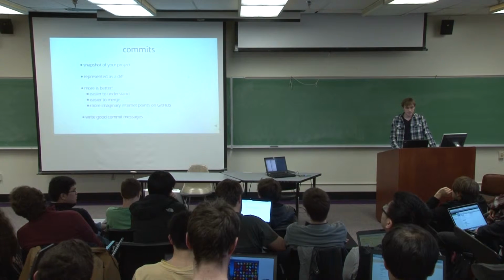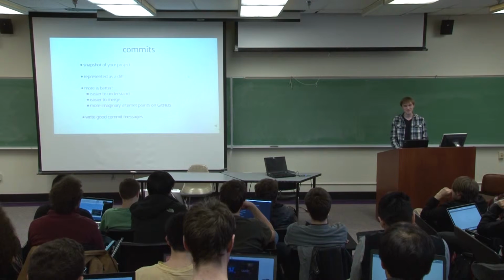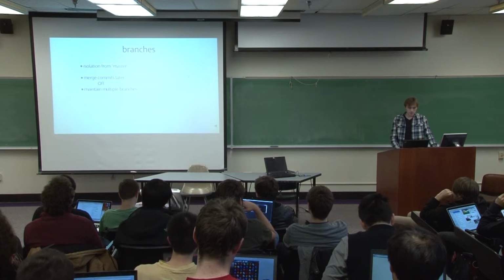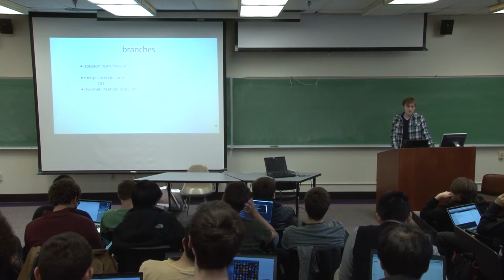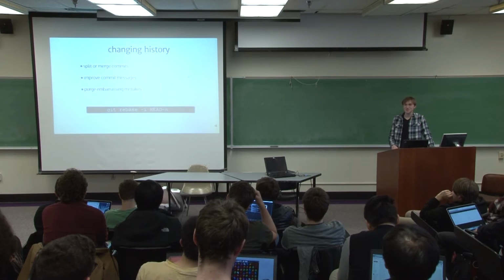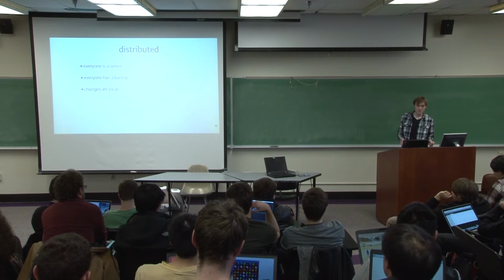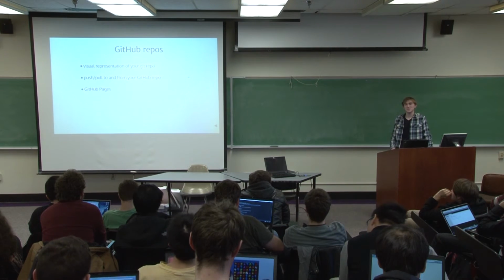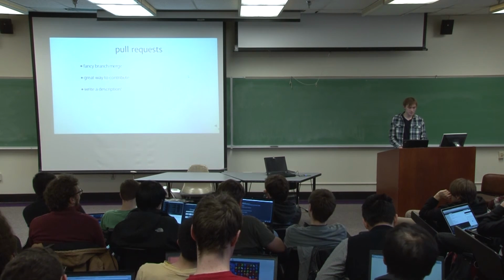RCOS Spring 2014 - Meeting 3 - Git and Github